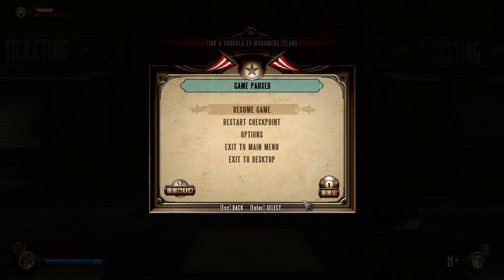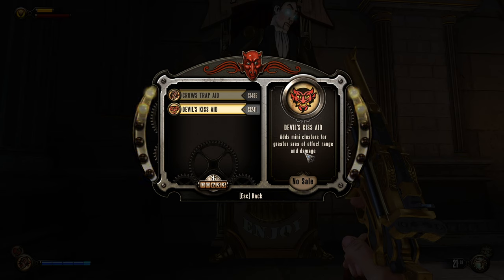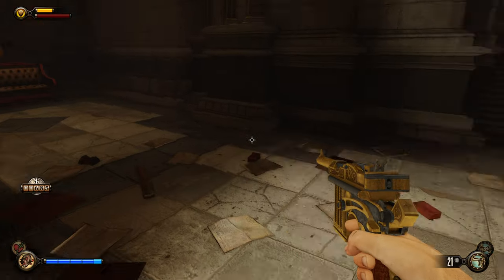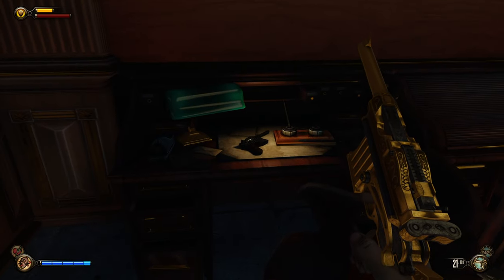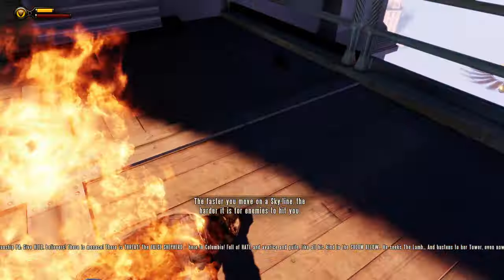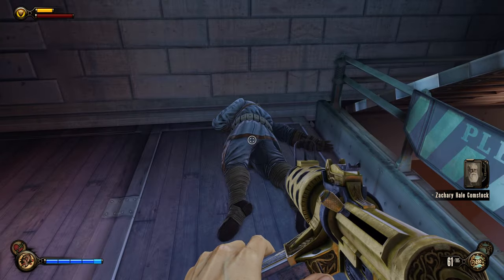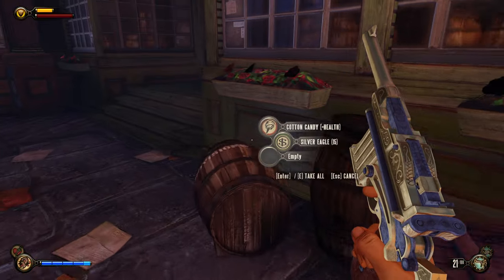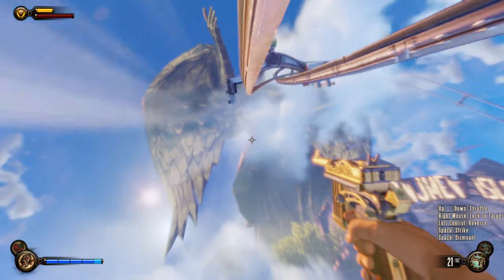Bioshock Infinite | Part 6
Playing through Bioshock Infinite for the first time on the channel, hope you enjoy!